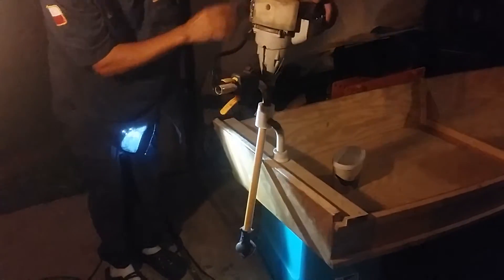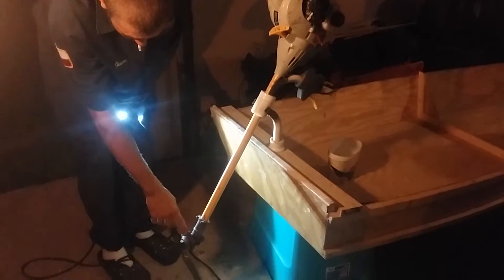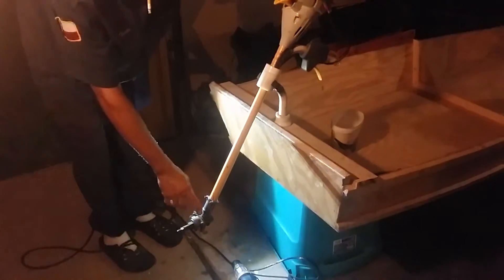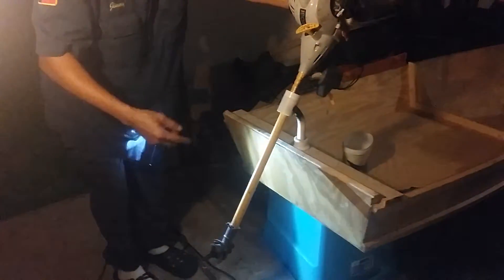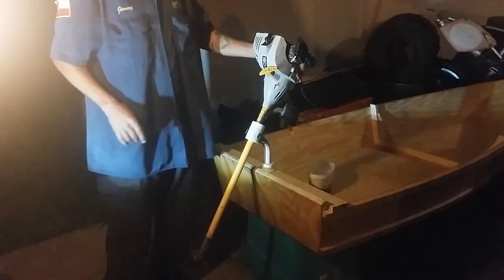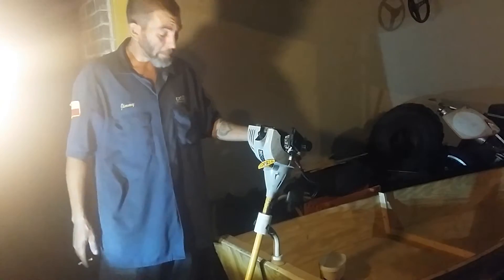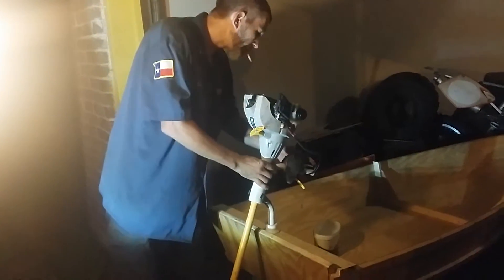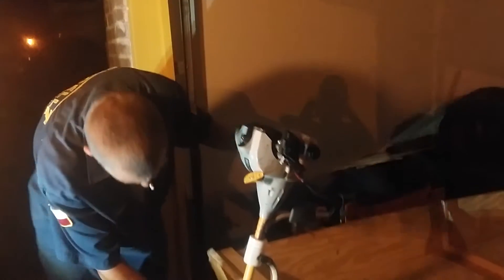Weed eater outboard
Royobi weed eater I converted into an outboard. just need a prop now.